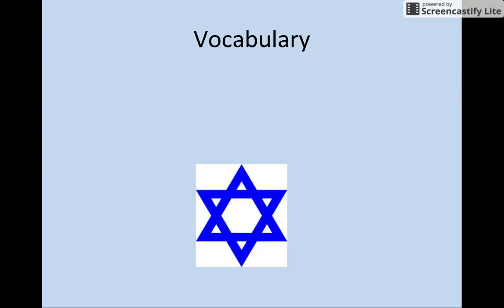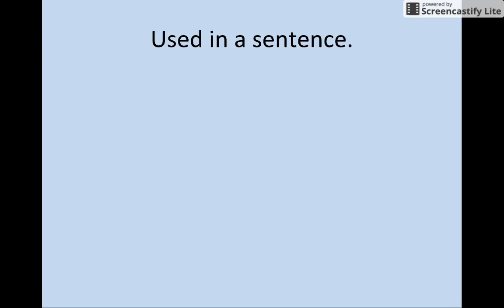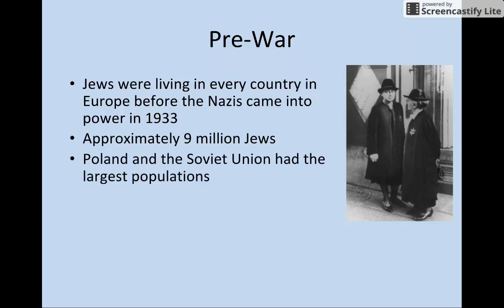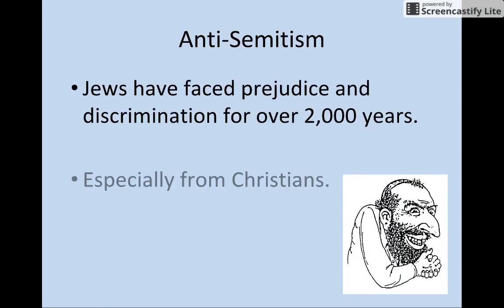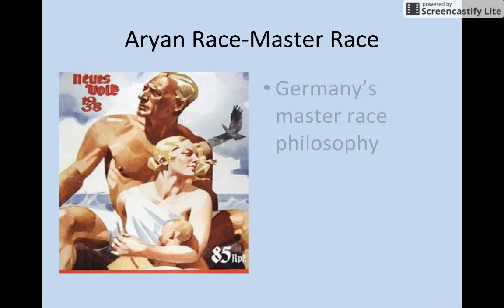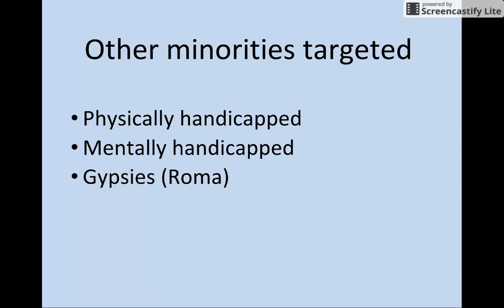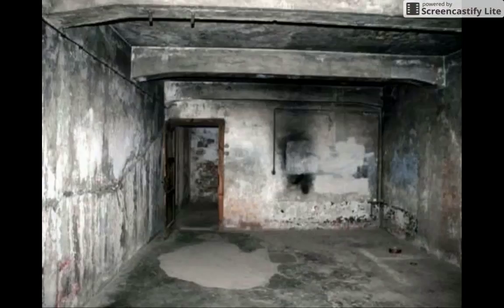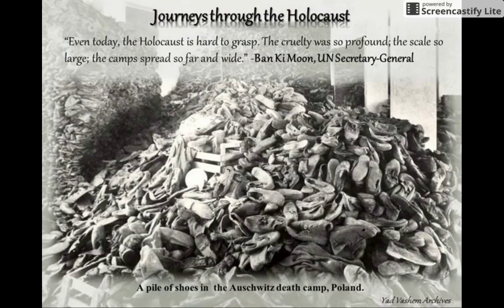Holocaust Part One